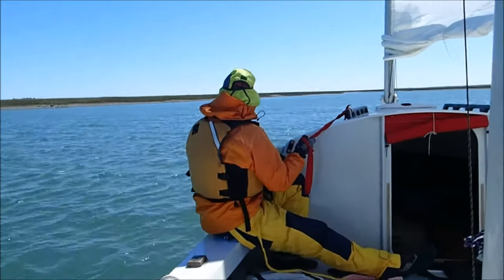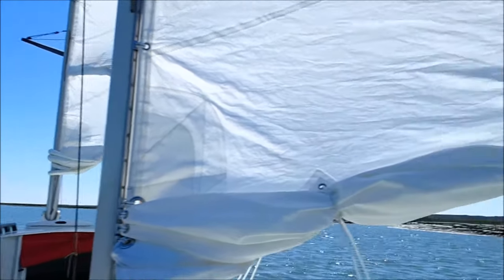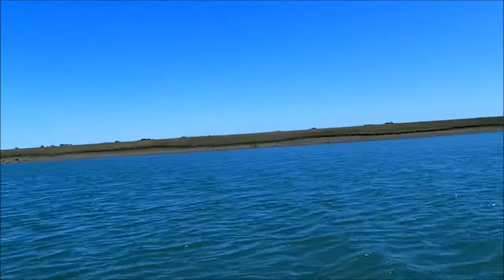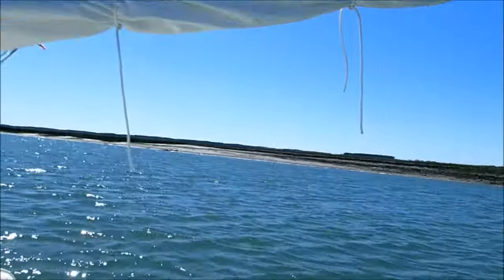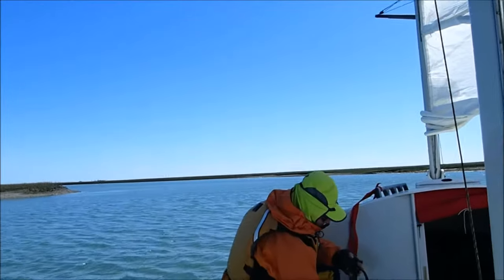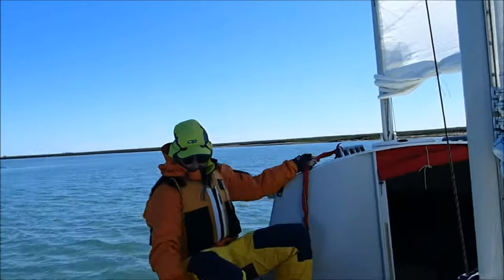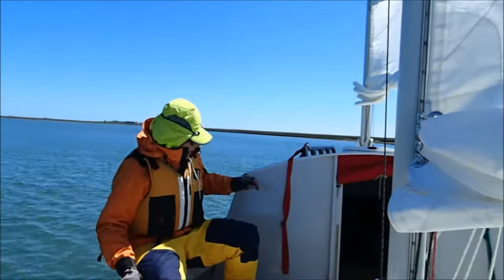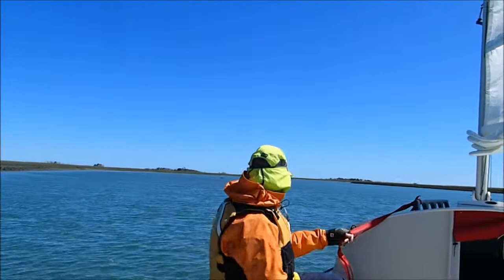Sailing the Mockhorn Short Cut